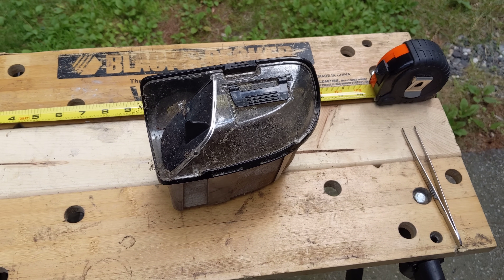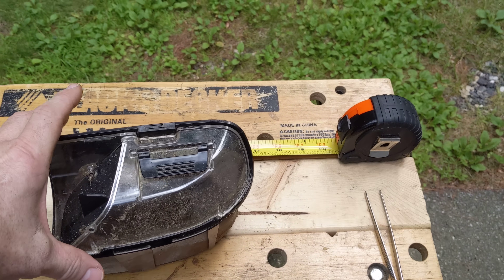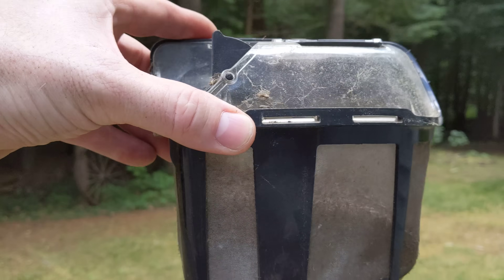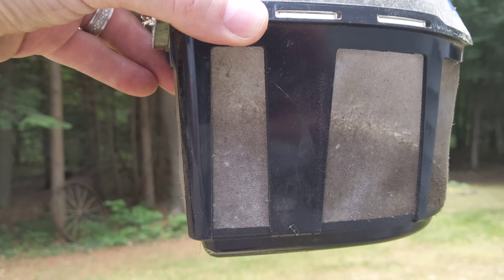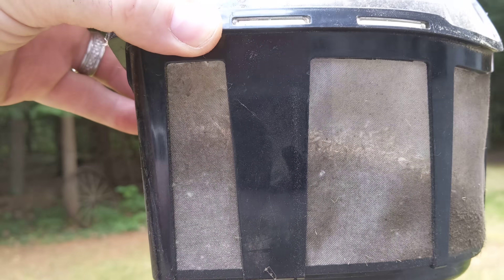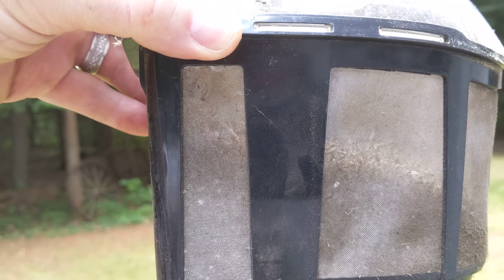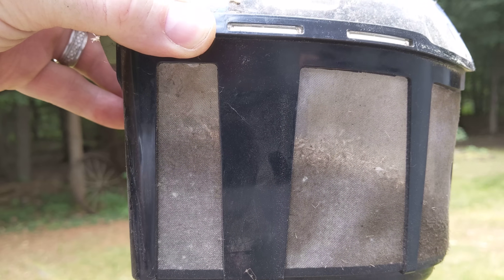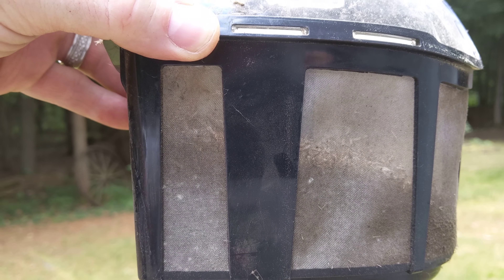Mosquito Magnet catch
The results of 7-8 weeks of running  (one tank of propane). This was from my Mosquito Magnet Patriot Plus.

Sorry for the shaky quality. I just recorded this quickly with my phone.